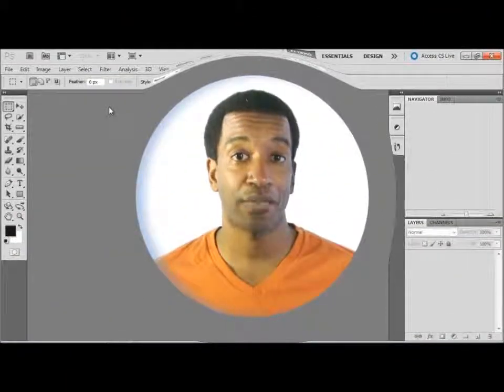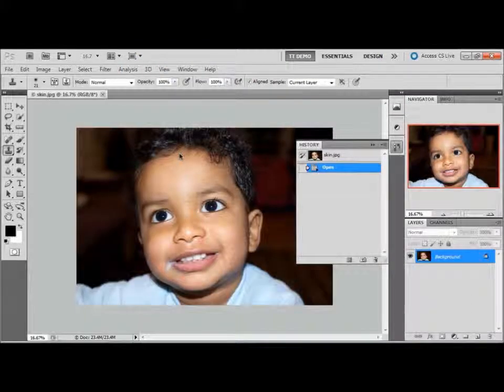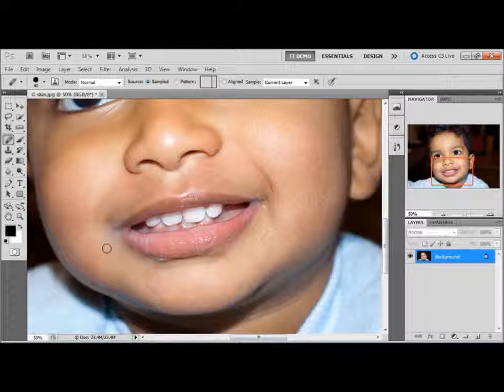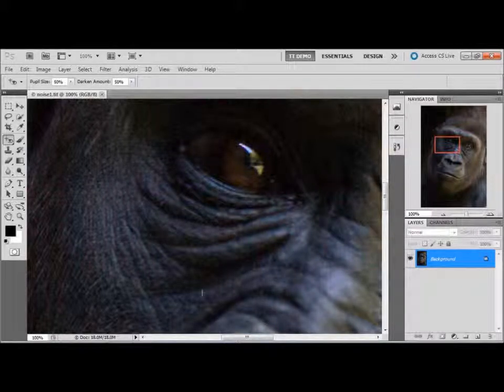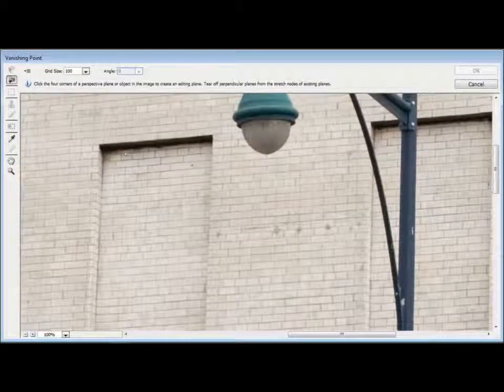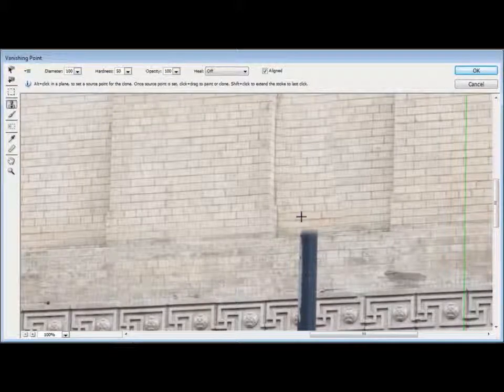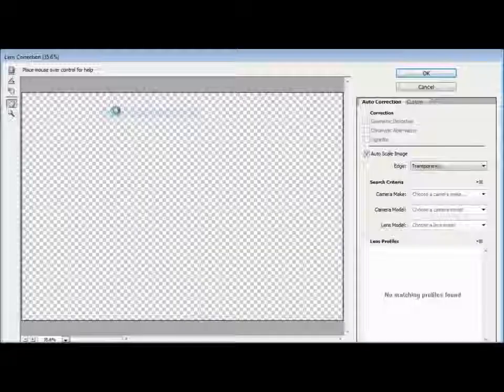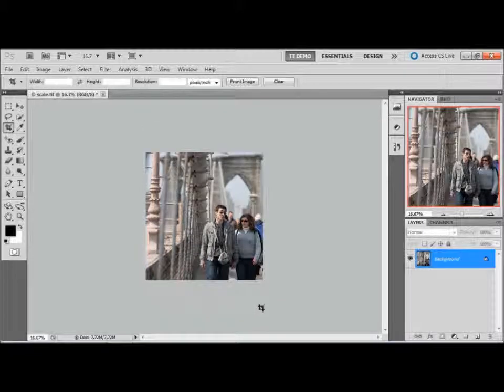The Fixer Upper TechTutorial